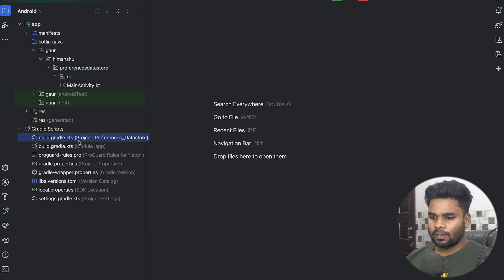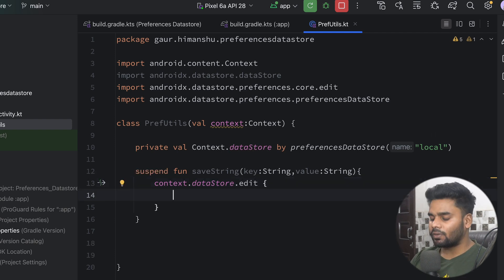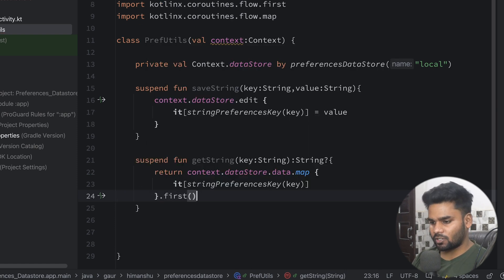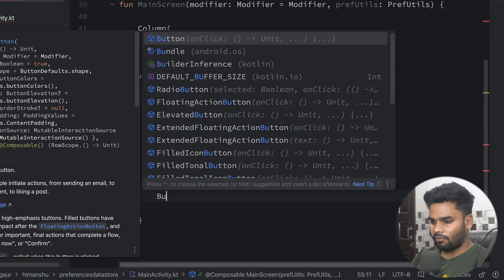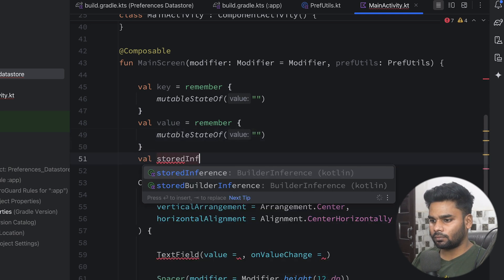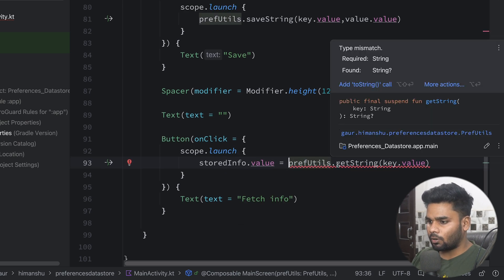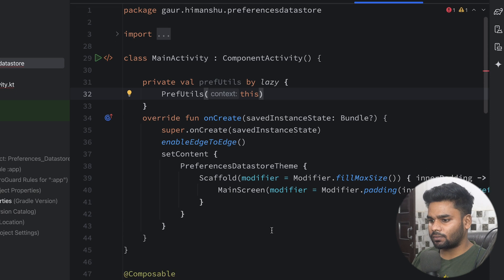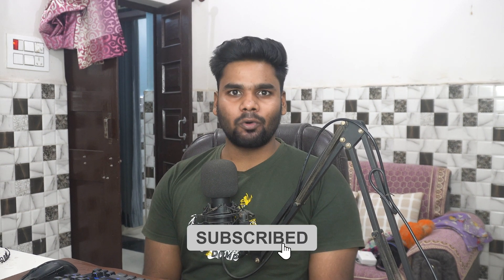Preferences DataStore in Android: Complete Guide with Examples!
Unlock the power of Preferences DataStore in Android! 🚀 Learn how to replace SharedPreferences with this modern, efficient, and scalable solution. In this comprehensive guide, we'll cover everything you need to know about Preferences DataStore, including:

Setting up Preferences DataStore in your project
Reading and writing key-value pairs
Using Kotlin Coroutines and Flow for data retrieval
Real-world implementation tips and tricks
Whether you're a beginner or an experienced Android developer, this video will help you take your data storage to the next level. Watch now and transform the way you manage preferences in your apps! 🎥